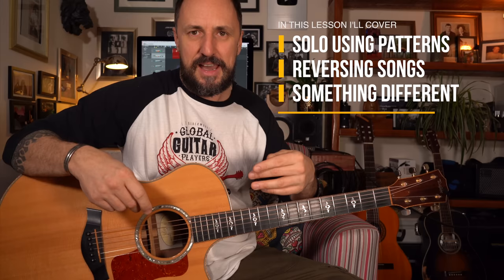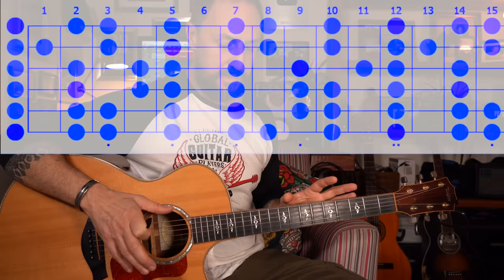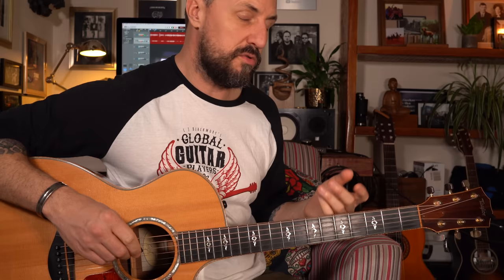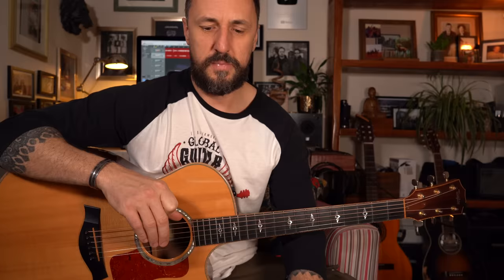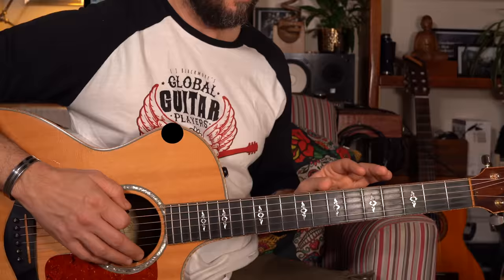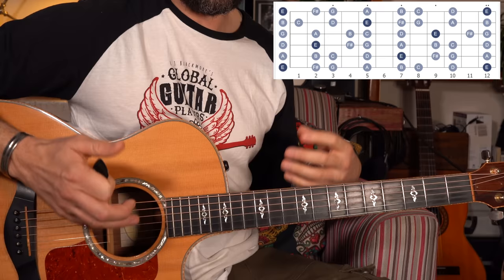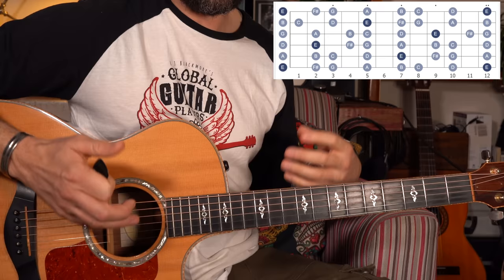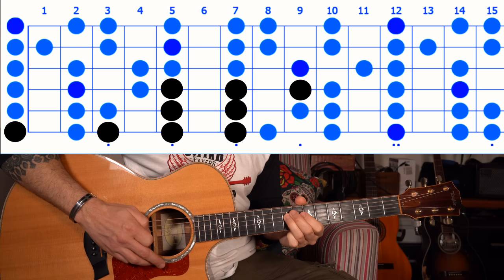Break Your Guitar Boredom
Guitars: Taylor 814ce I normally use Elixir12s. Gretsch Parlor (roots) custom with a Zen-On Goldfoil pickup. Gibson SG with 10's (different kinds) USA custom Fender Strat with 9's.
Custom Jackson Silk with Jimmy Page Whole Lotta Humbucker pickups.  Handmade flamenco from Vincente Sanchis with Fishman pick-up.
I use different amps including s Fender twin, MusicMan, Marshall, Mesa Boogie and acoustic AER amps. I use Jim Dunlop Nylon 1mm pick and the XL Jazz iii.
Strings: D'Addario Nickel Wound 10-36(Gibson), D'Addario Nickel Bronze (Gretsch), Super Slinky 9-42(Fender)  Elixir 12-53 (Taylor)